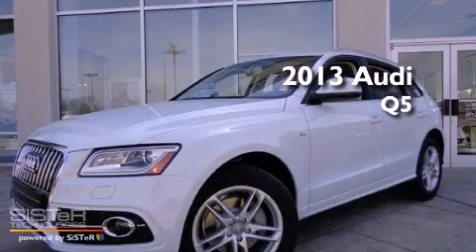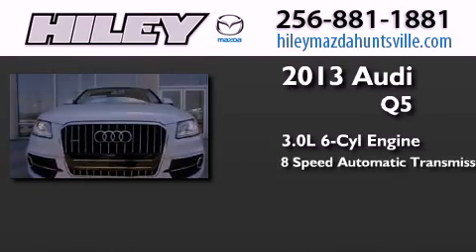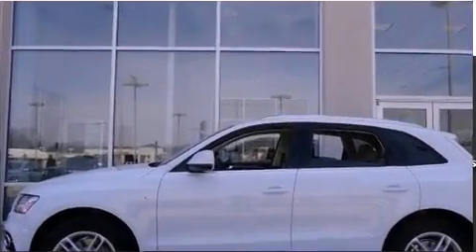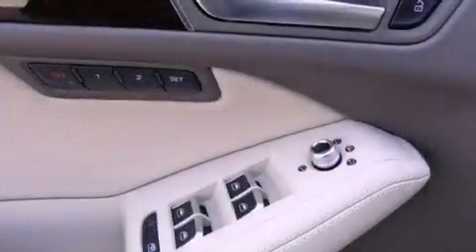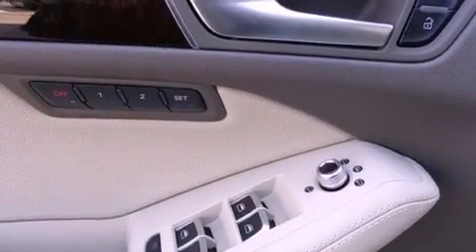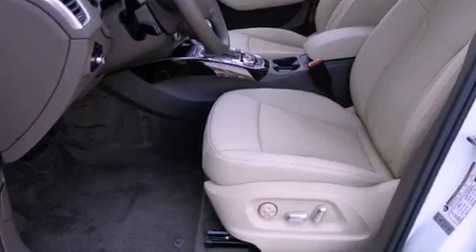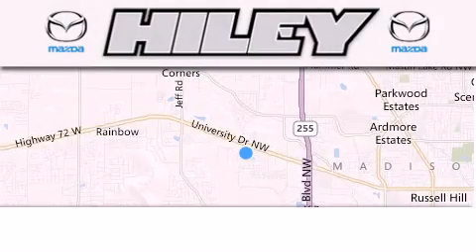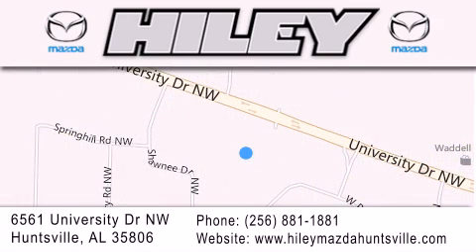2013 Audi Q5 Hunstville AL 35806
Year : 2013
 Make : Audi
 Model : Q5
 Engine : Gas V6 3.0L/183
 Trans . : Automatic
 Exterior : Glacier White Metallic

 Interior : Beige
 Stock : A622